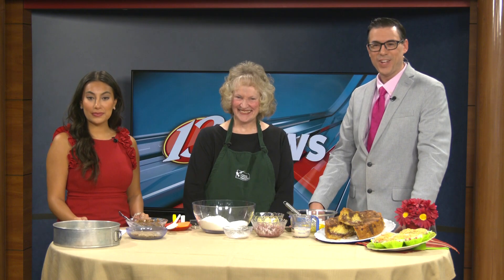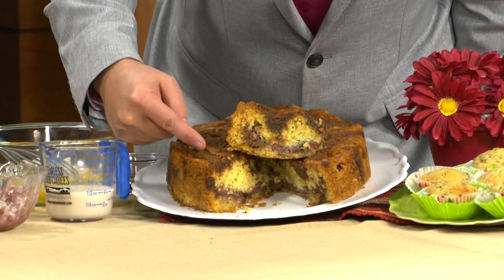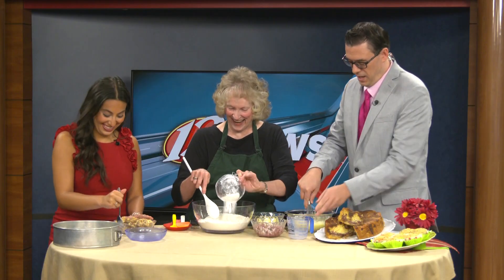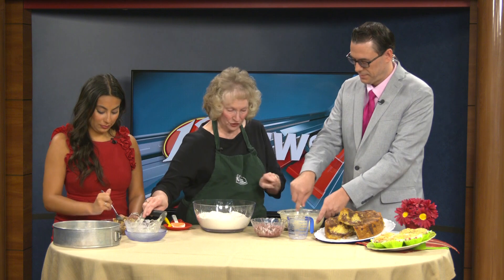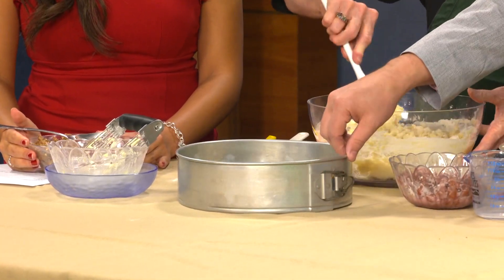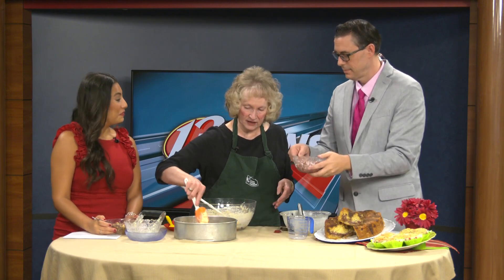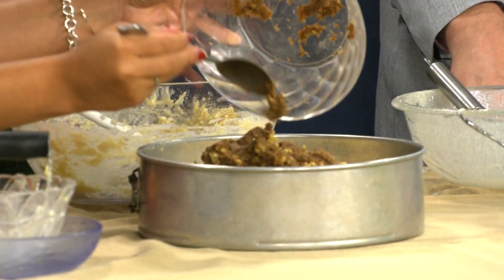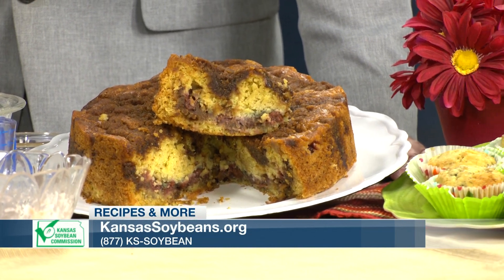Cherry Walnut coffee cake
Charlene Patton, Consumer Media Specialist, demonstrates how to make cherry walnut coffee cake. Aired on WIBW-TV.